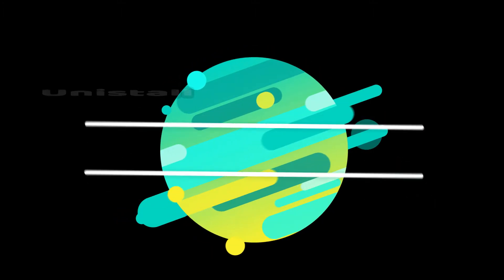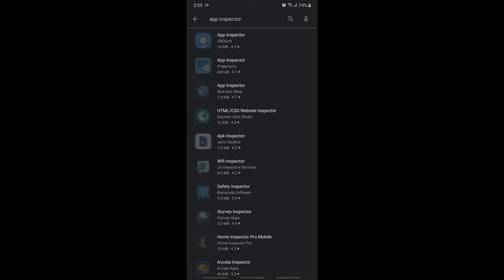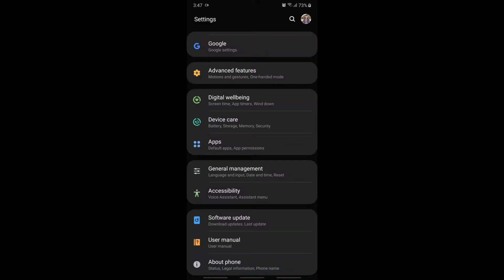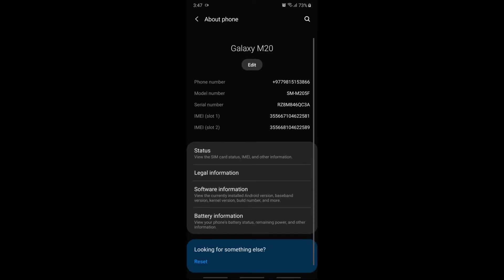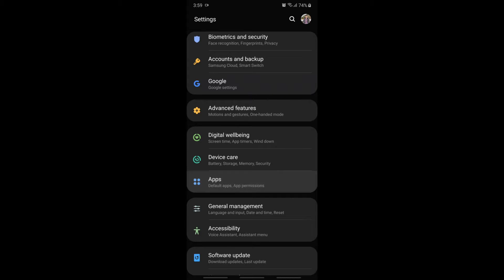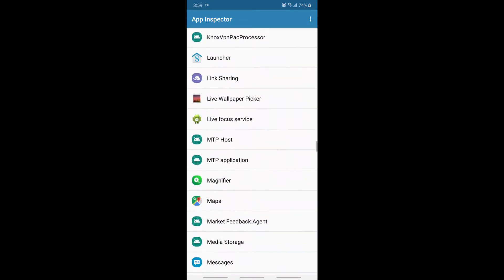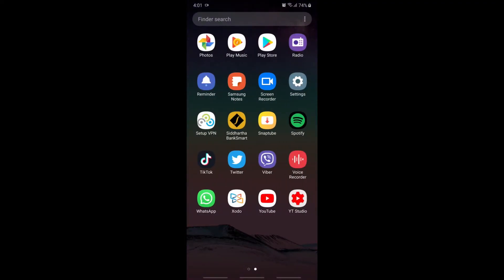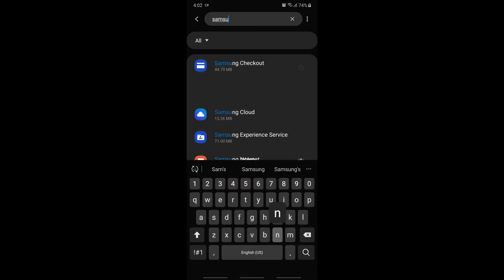Uninstall Default Apps On Android Without Root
how to uninstall pre-installed apps on android with root
how to uninstall pre-installed apps on android without root
how to remove bloatware from android
pre installed android apps list
how to uninstall system apps
remove samsung bloatware
how to delete pre-installed apps on android tablet
how to uninstall apps on android that won't uninstall

Delete system apps from android mobile phone with root method and without root method permanently.